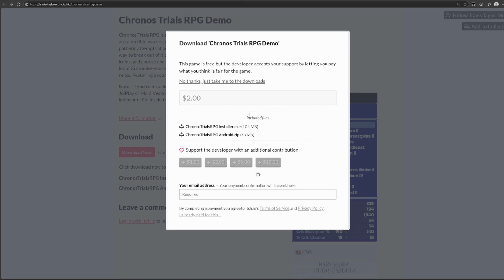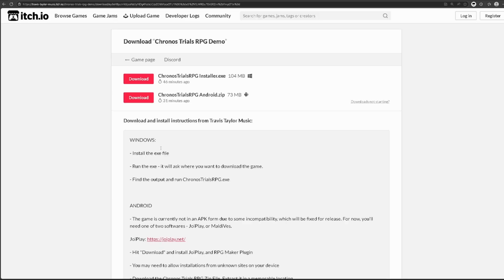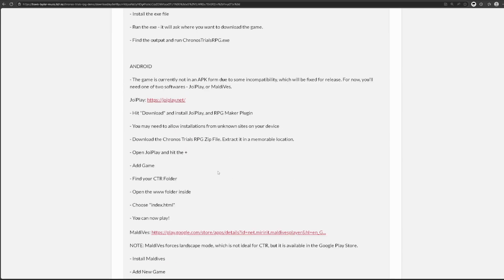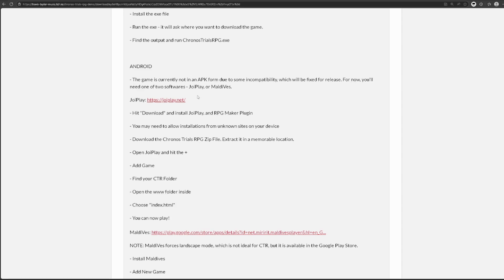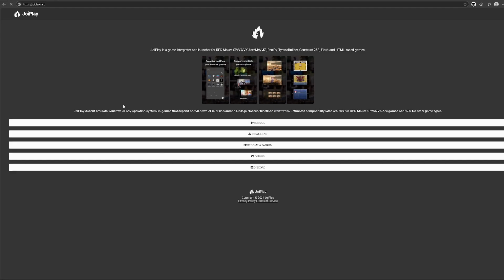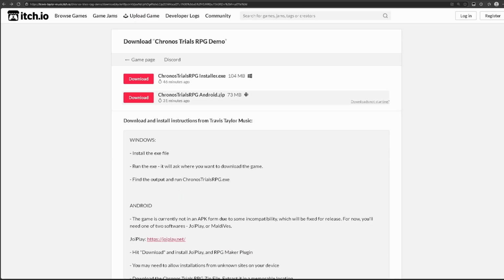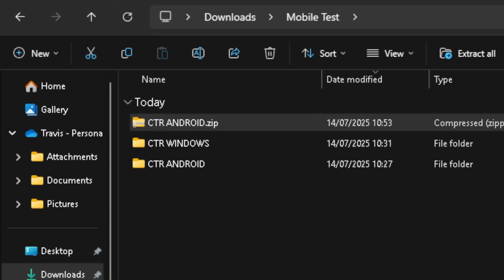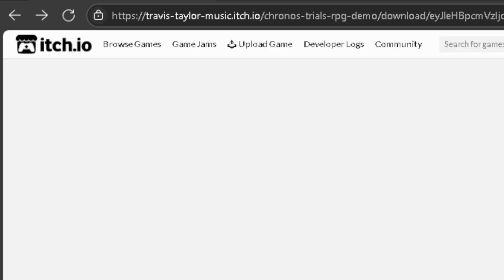Chronos Trials RPG Demo - How to Install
Chronos Trials RPG is a Loot Farming, Roguelite Incremental RPG, in which you are a terrible warrior, and the son of the God of Time. Disappointed by your pathetic attempts at being a fighter, he forces you into a time loop, with the only way to break out of it being to best him in combat.

Collect hundreds of unique items, and choose one of many unique playstyles and build types to escape the loop! Customise yourself further with the vast skill tree, novel system, and relics.

Featuring a soundtrack from Award Winning composer, Travis Taylor.

Platforms: Android, Windows.
To find out how to install the demo, head over to my Discord server!